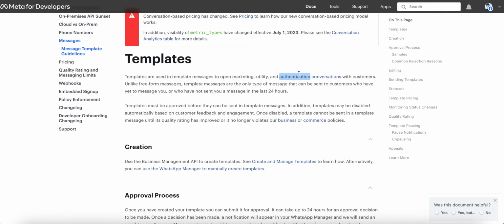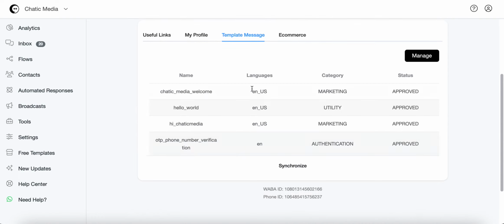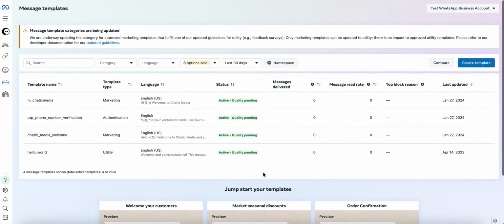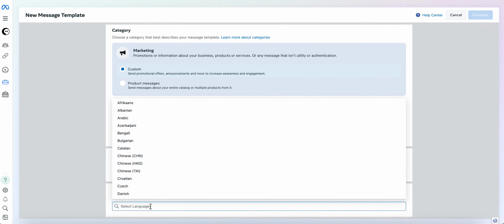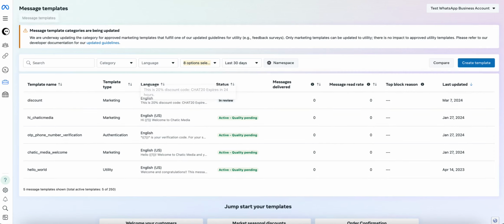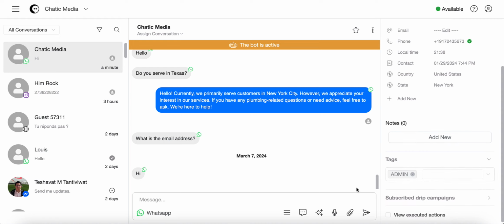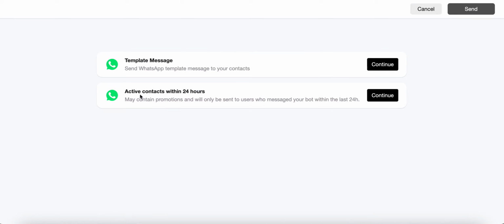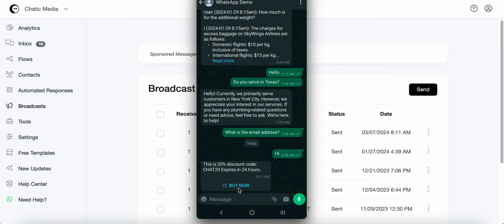WhatsApp Business Chatbot: How To Create And Send WhatsApp Template Messages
Unlock the power of personalized communication with WhatsApp template messages, effortlessly creating and sending tailored messages to engage your audience effectively and efficiently